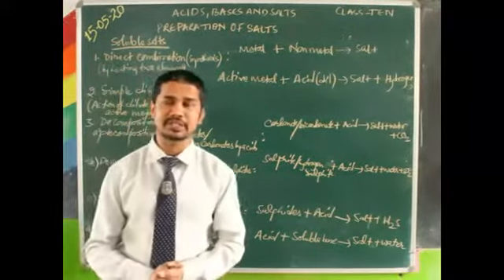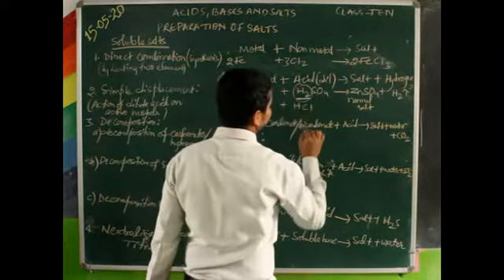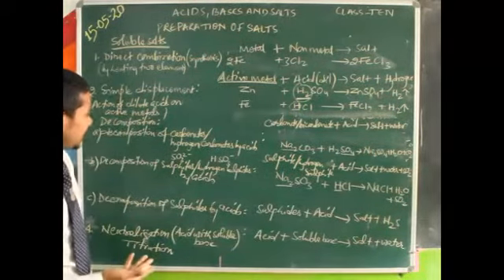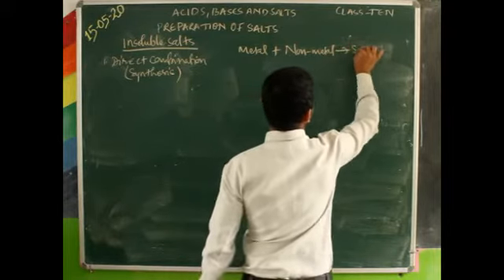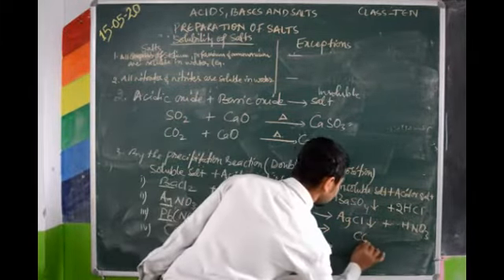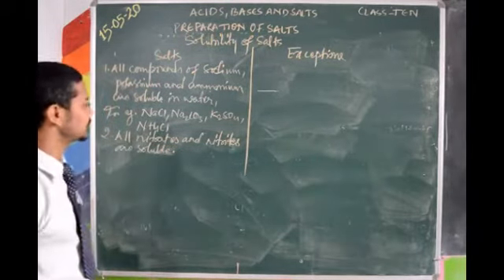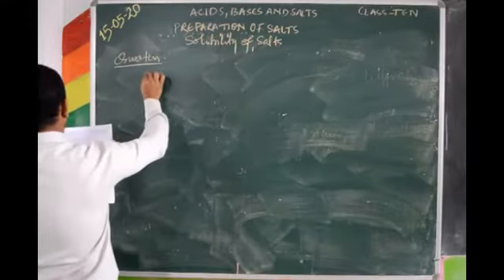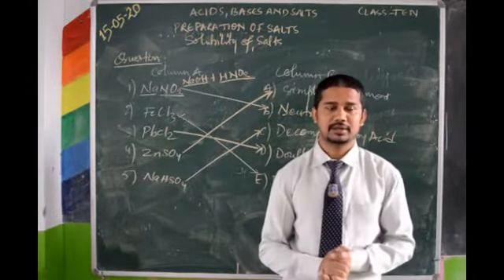Class 10 Chemistry Topic: Preparation of salt